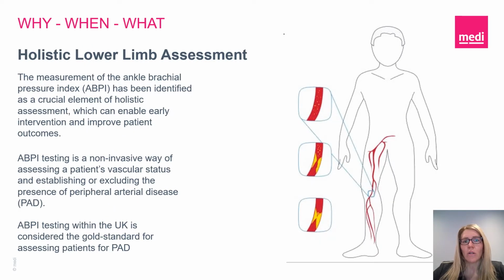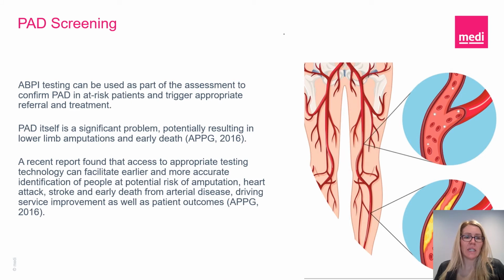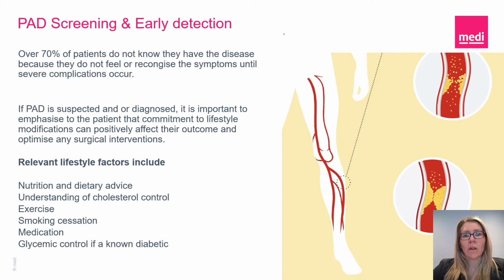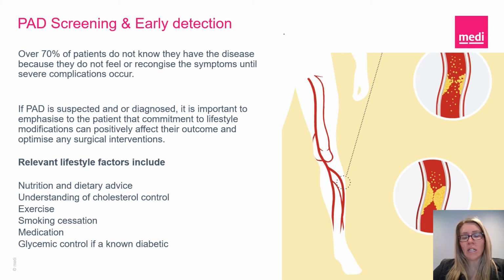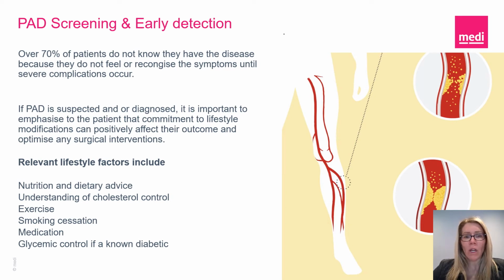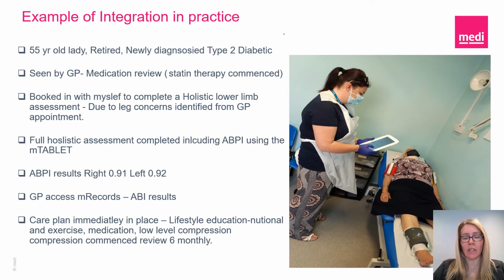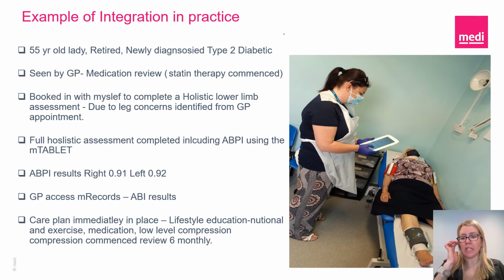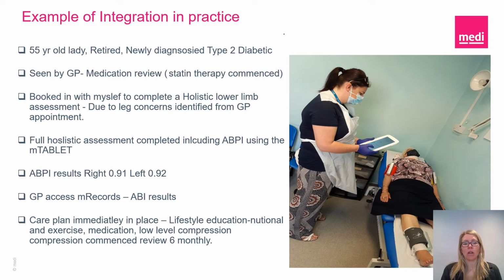MESI mTablet v rámci klinik k zjednodušení vyšetření a identifikace onemocnění periferních tepen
Řečník: Kelly Buxey, Medi UK
Základní body prezentace:
1) způsoby integrace MESI mTablet
2) zlepšení a zrychlení pracovního procesu